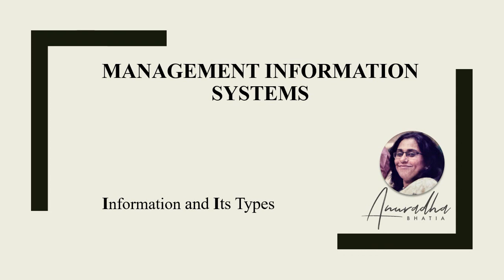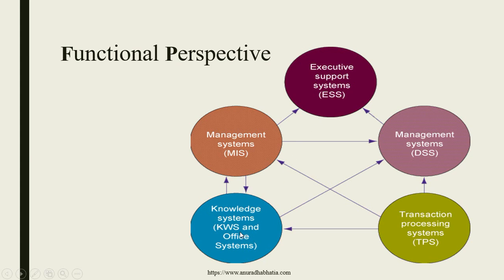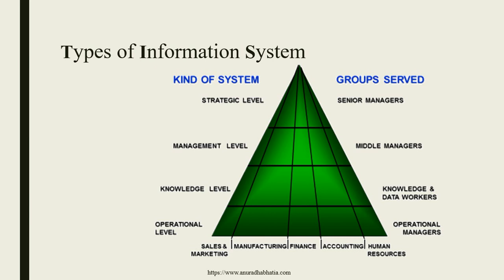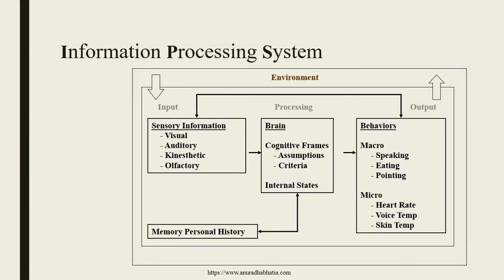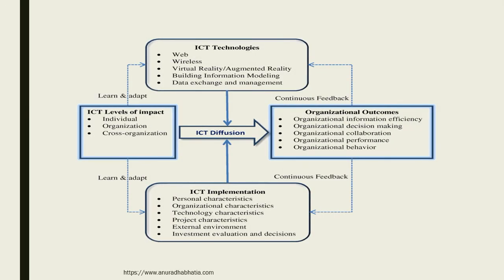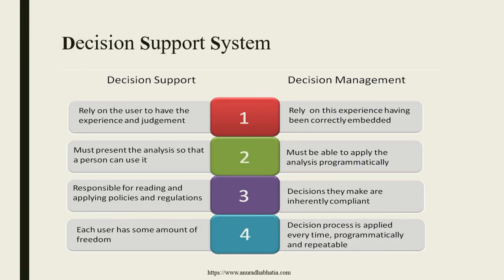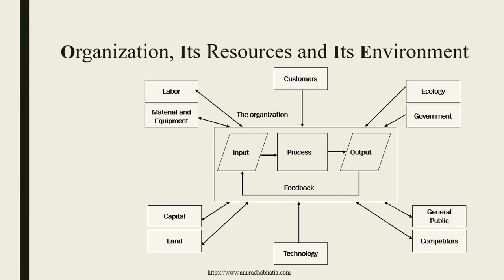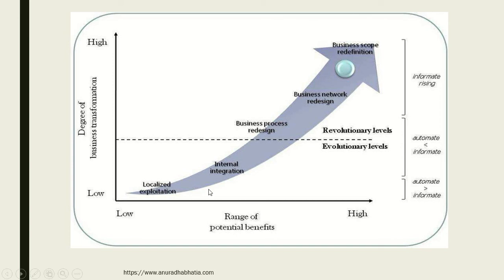Information System, Its impact on Organization and Society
The video describes the role of Information system and its type and its impact on society and Organization.